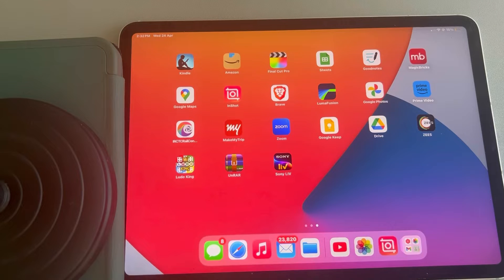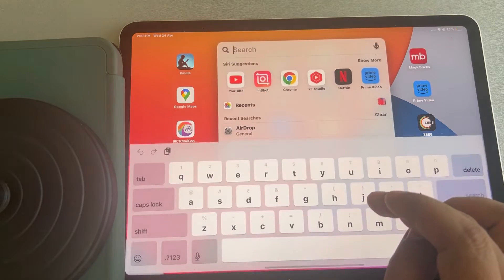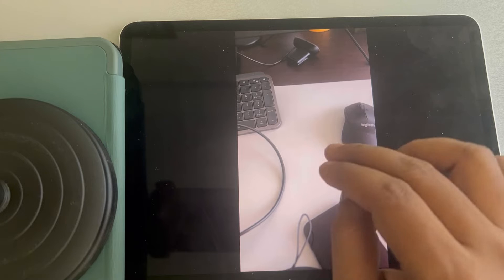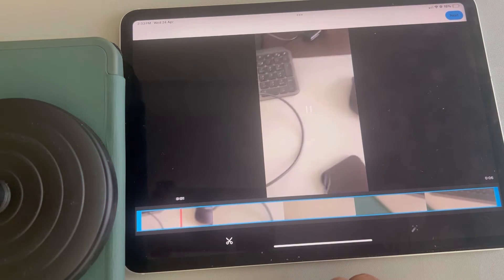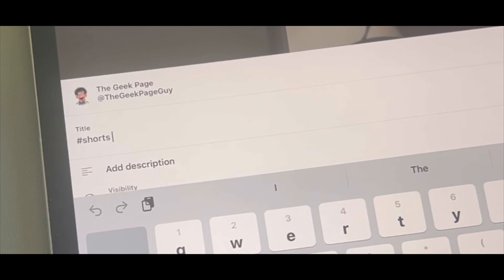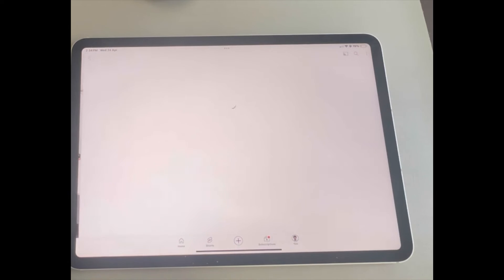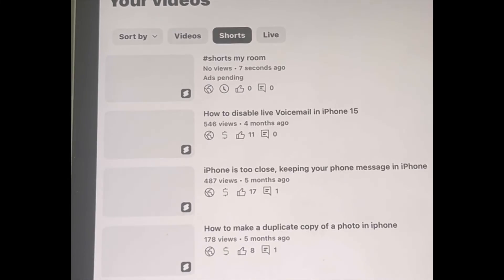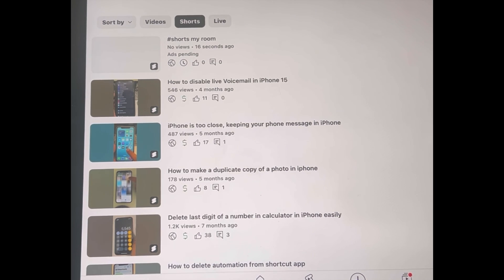How to upload YouTube shorts from iPad